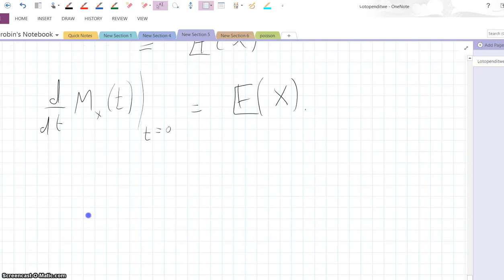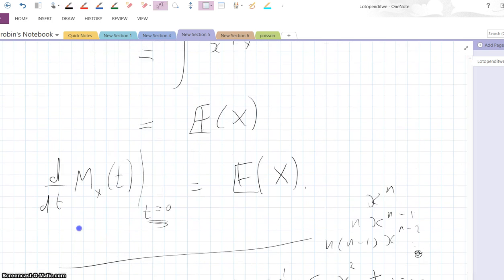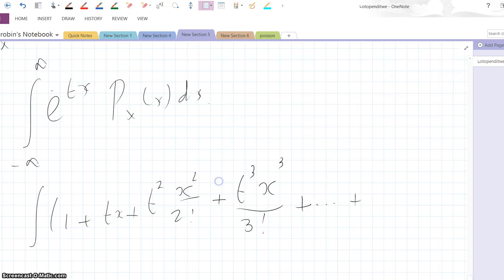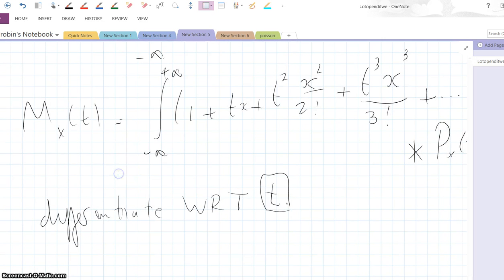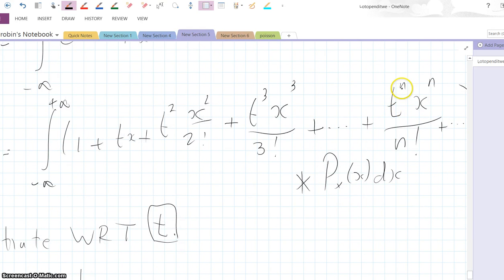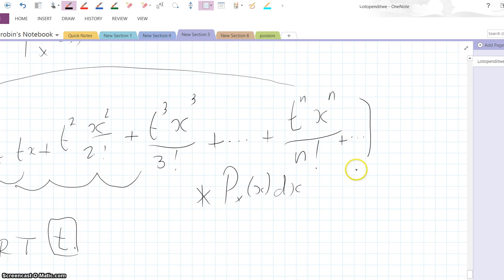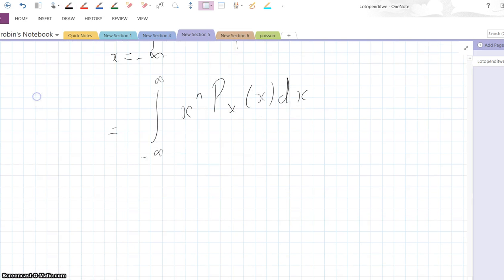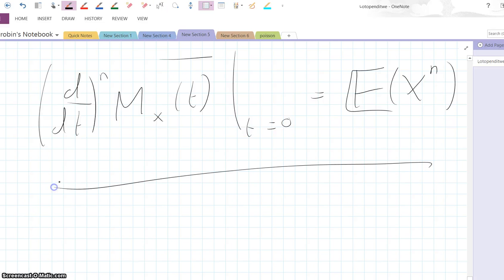Moment Generating Functions 5: Taylor series MGF